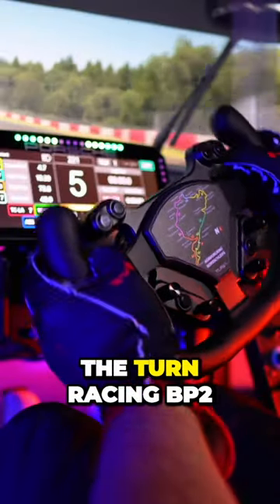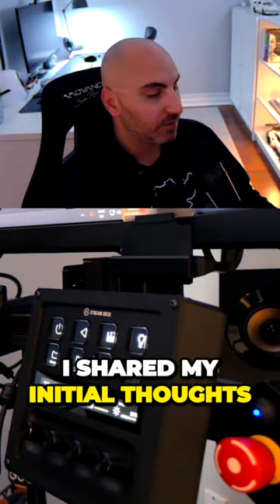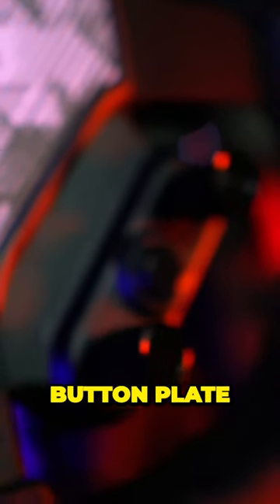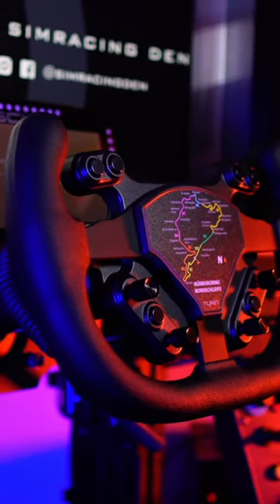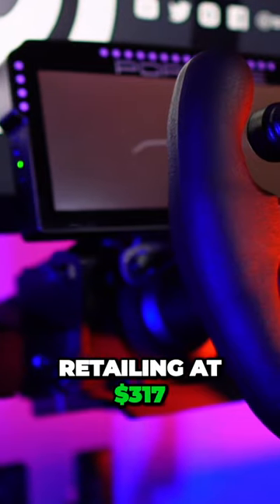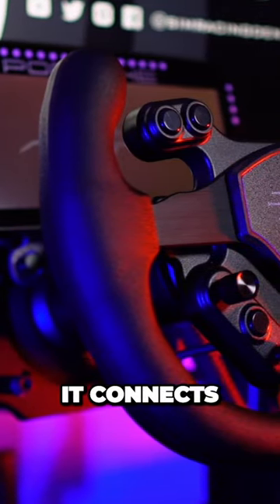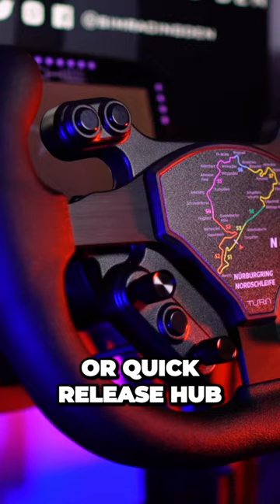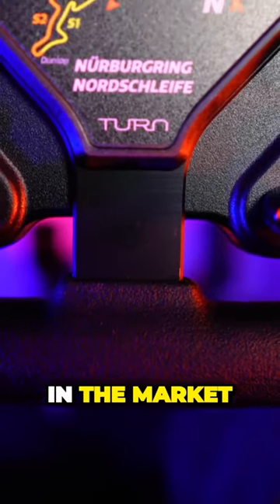Turn Racing BP2 Sim Racing Button Plate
Check out the full video, where I revisit the TURN Racing BP2 Button Plate, which I had initially reviewed some months ago. I shared my initial thoughts on the plate, highlighting its strengths as well as a few areas for improvement. Overall, I saw it as a cost-effective choice for a Sim Racing Button Plate. Recently, TURN Racing offered me the chance to test their latest generation of the BP2, which has been refined and includes a new feature I find incredibly useful!

TURN BP2
TURN R305
TURN R320
TURN Mag Plate